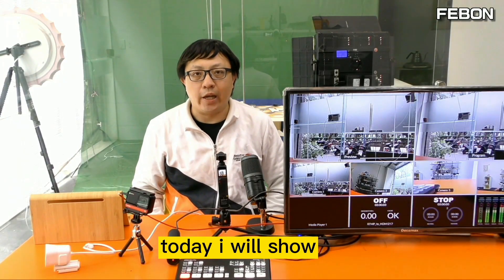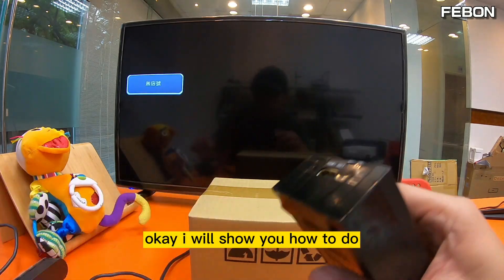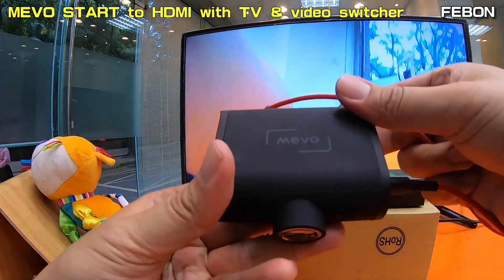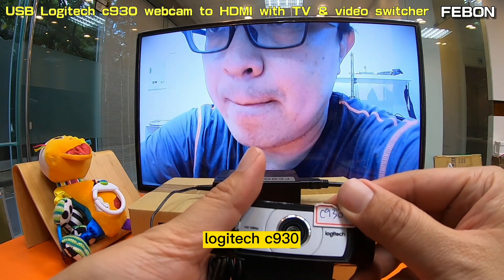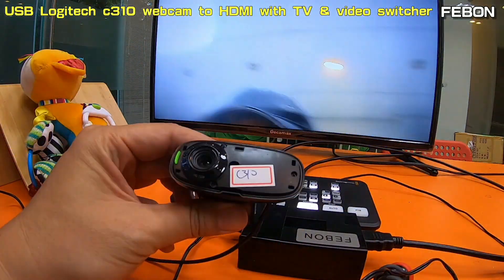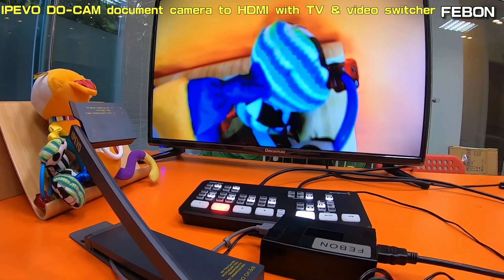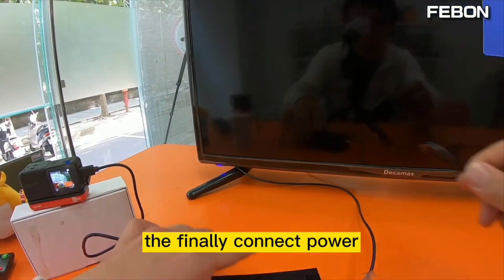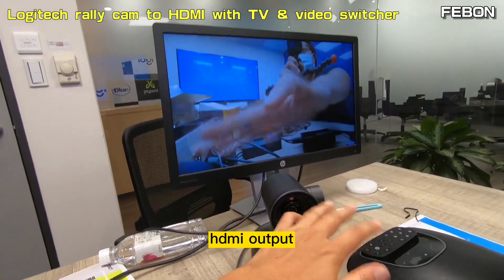USB webcam connect to atem mini (pro)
Most of HD usb webcam can be turned into hdmi output.
we will test logitech , Microsoft , insta360 one r camera , MEVO Start , ipevo document camera and etc.   after then, we can connect hdmi video switcher atem mini pro

0:00 introduction

01:24 Turn Logitech Brio Ultra HD Pro Webcam into HDMI for TV & video switcher
03:48 Turn MEVO Start into HDMI for TV & video switcher
05:01 Turn Logitech BCC950 ConferenceCam into hdmi for TV & video switcher
05:34 Turn USB Logitech c930 into hdmi for TV & video switcher
06:04  Turn USB Logitech c922 into hdmi for TV & video switcher
06:33  Turn USB Logitech c615 into hdmi for TV & video switcher
07:11 Turn USB Logitech c310 into hdmi for TV & video switcher
07:42 Turn USB Logitech c270 into hdmi for TV & video switcher
08:08 Turn USB Microsoft Lifecam HD-3000 into hdmi for TV & video switcher
08:40 Turn USB ipevo do-cam into hdmi for TV & video switcher
09:33 Turn USB insta360 one r  into hdmi for TV & video switcher
8:11 Turn  USB Logitech Rally 4K PTZ Conferencing Camera into hdmi for TV & video switcher